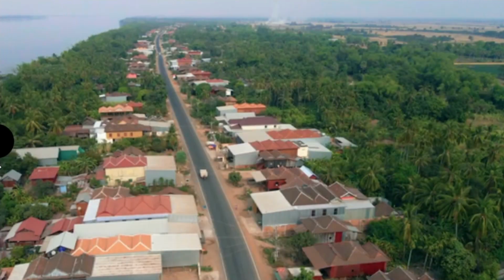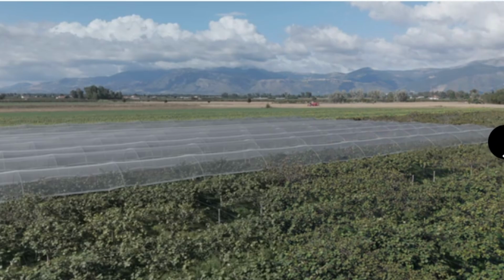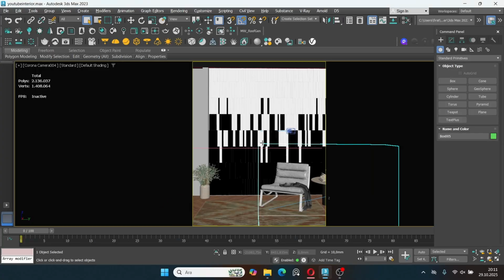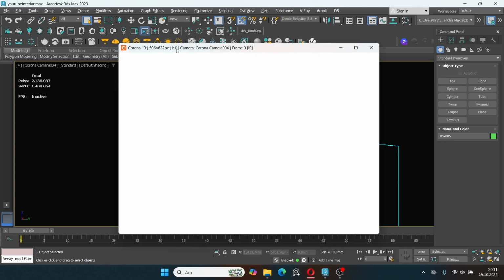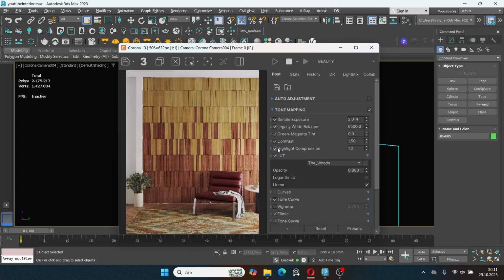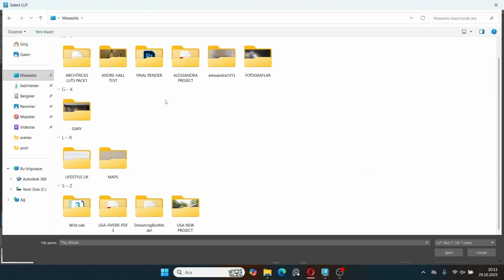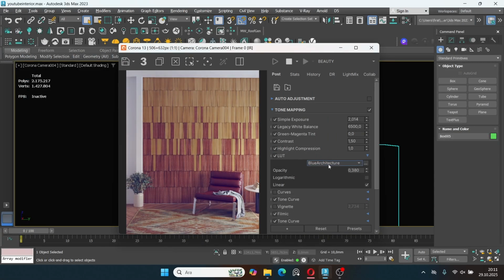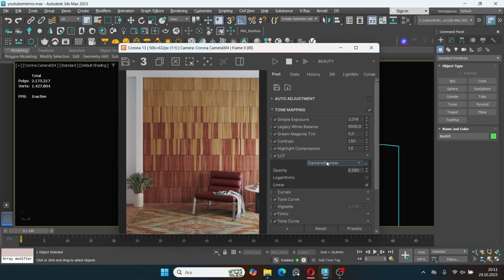How to Load External LUTs in Corona Renderer + Free 13 LUT Pack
🎁 Free LUT Pack:
This pack includes 13 exclusive LUT files from my personal archive, tested in Corona Renderer, Chaos Vantage, and Blender.

📌 What you'll learn in this video:
- What is a LUT and why it matters
- How to load external LUTs in Corona Renderer
- Folder behavior: how LUTs auto-load from the same directory
- Tips for applying LUTs to your scenes

💡 Quick tip:
When you load one LUT file, Corona automatically loads all other LUTs in the same folder.
This makes it easy to switch between different looks and compare styles.

📺 For More Tutorials:
To see this technique in action and explore similar material workflows, check out these videos on the Archviz Tricks channel: